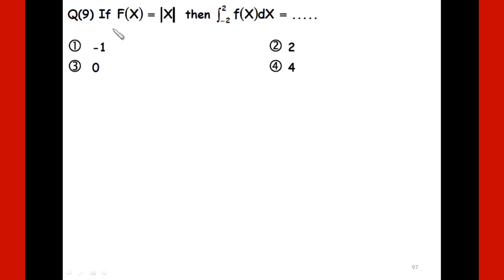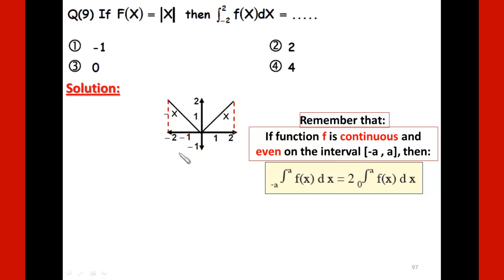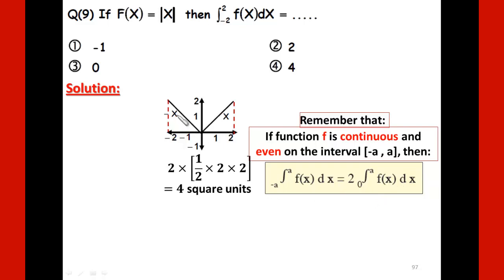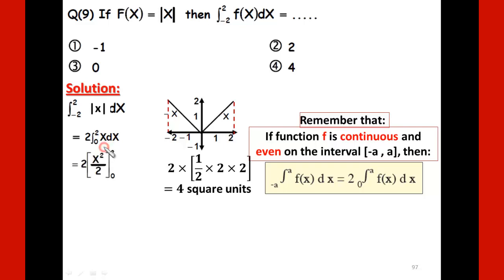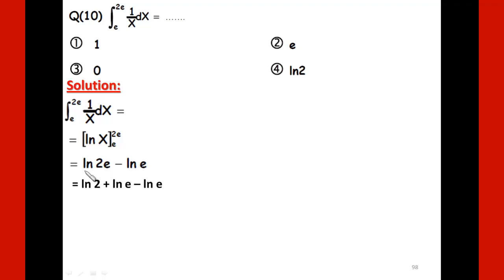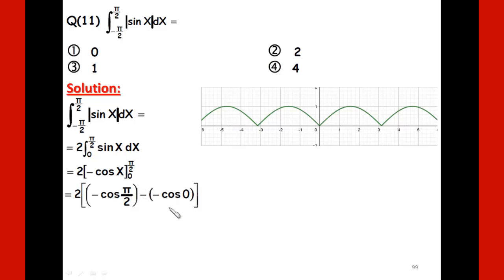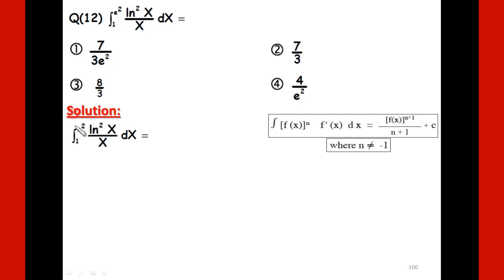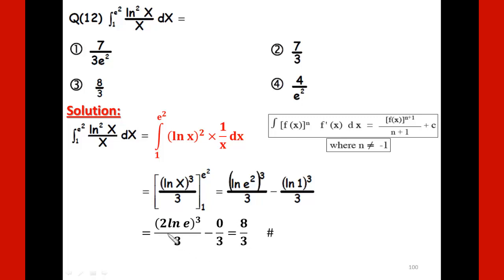رياضيات لغات|الثالث الثانوي| Calculus Booklets| Secondary 3| Model 1| part 3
Explanation and solved examples on :how to find  integration of absolute value function and more